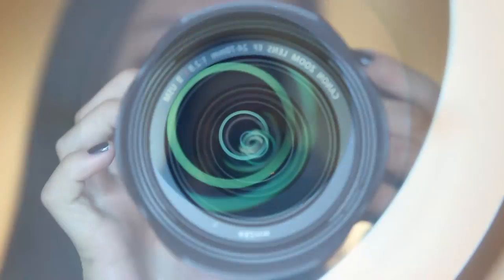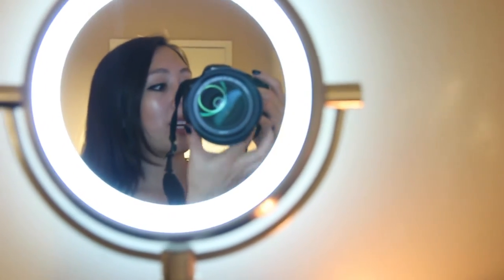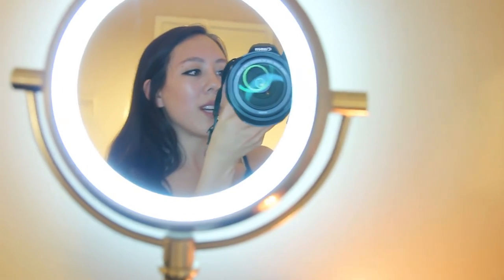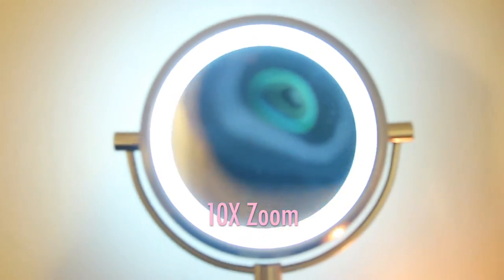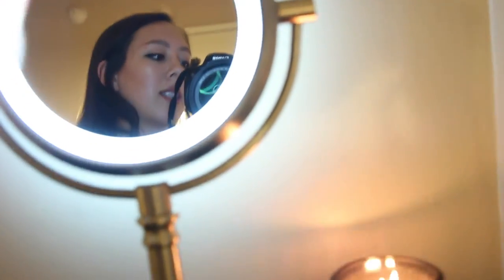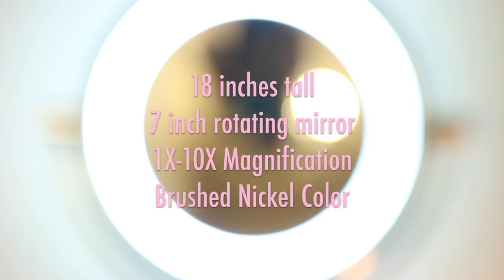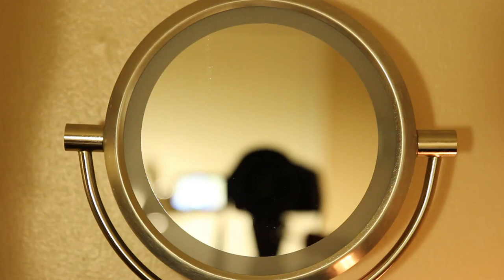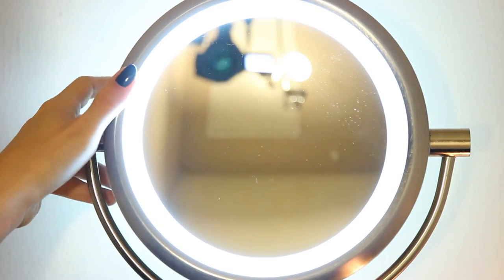Cheap Ringlight Alternative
For those who don't feel like shelling out $100+ (for a bare minimum) ringlight, here's a cheaper, versatile alternative!  I recommend using a light-up vanity mirror to get a similar, albiet less luminous effect.  I purchased mine from Costco; it was going for $20 with a $5 manufacturer's rebate (such a steal!).  The identical Vanity Mirror retails is currently going for $42.99 on Amazon  The great thing about this mirror is it has a 1X - 10X zoom (great for doing eyebrows and checking on the pores).  It also promises to maintain 10,000 hours of life for the lightbulb.  The bulb is 13 watt / 6500 Kelvin / 80 CRI - fluorescent.  It comes with a brushed nickel finish-- very versatile and easily matched to one's decor.  Let's see how it holds up.

I highly recommend doing makeup in natural daylight (if possible) and if not possible (i.e. if you live on a first floor apartment complex like myself and you do not want nosy neighbors peering in) a "natural daylight" vanity mirror should do the trick.

Until I purchase my first ringlight, I will keep exploring other alternatives.  For those interested in photography, I highly recommend Tony Northrup and Chelsea's youtube channel where they share how to make a cheap DIY ringlight from scratch and go into a multitude of other photography terms, tricks, and advice.  I can't believe I didn't find their channel earlier!